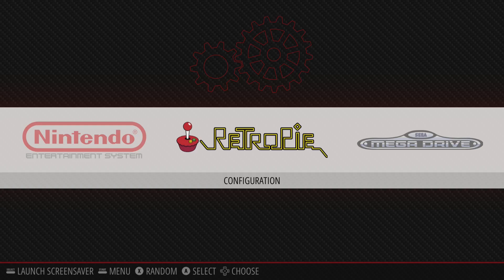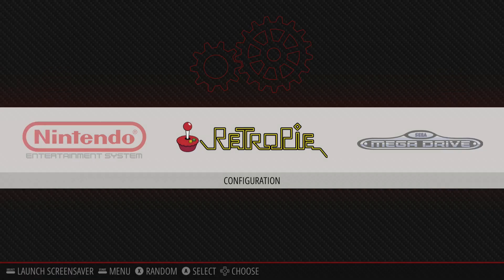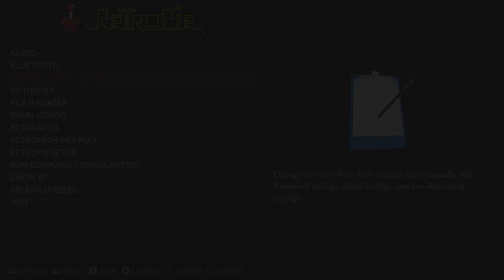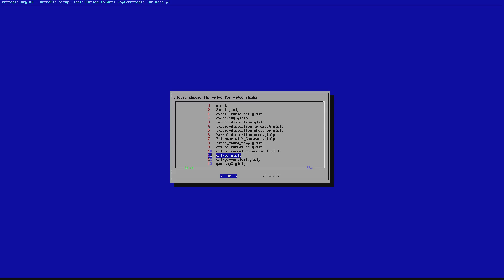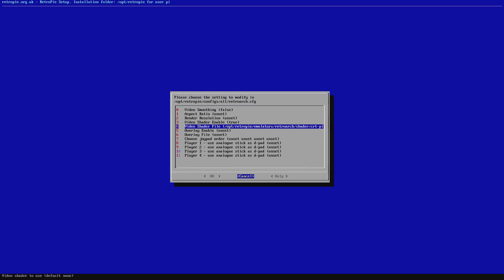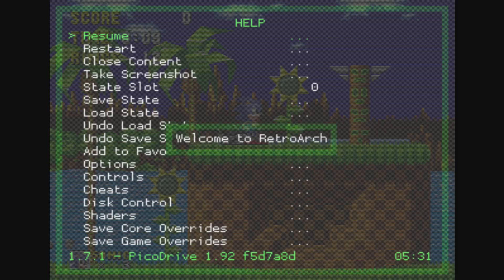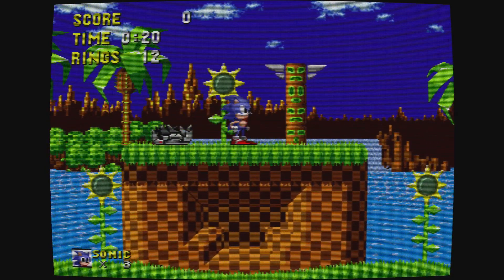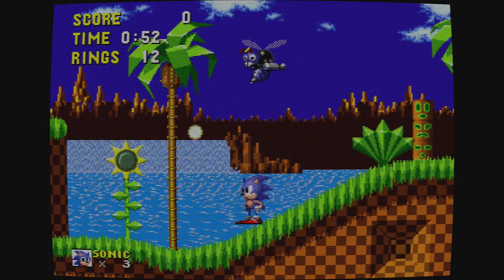Shaders: RetroPie 4.4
This video shows how to configure shaders on RetroPie using RetroArch